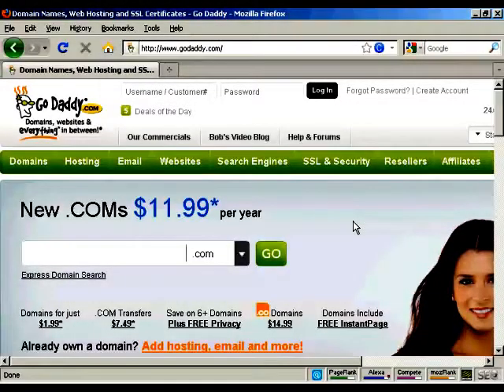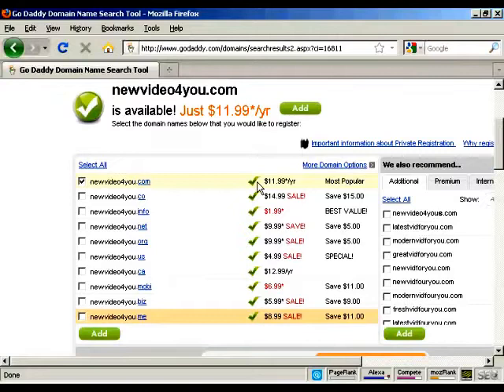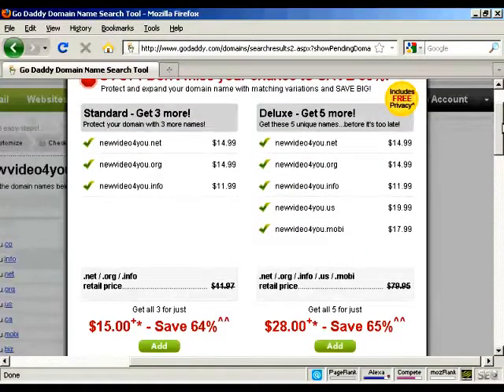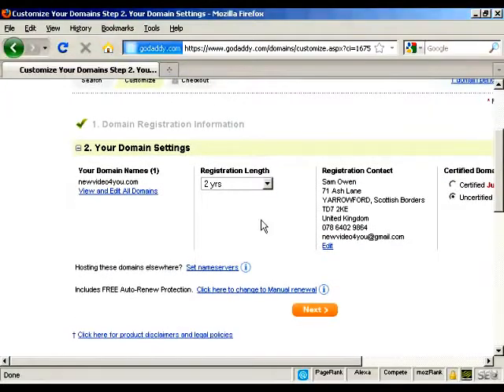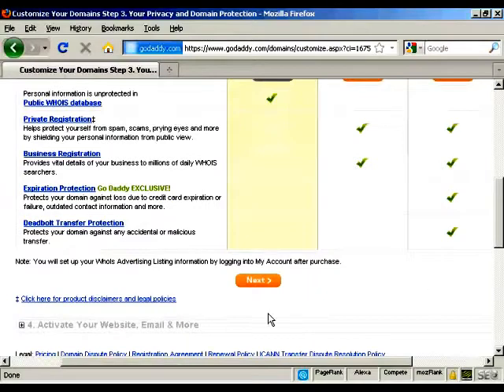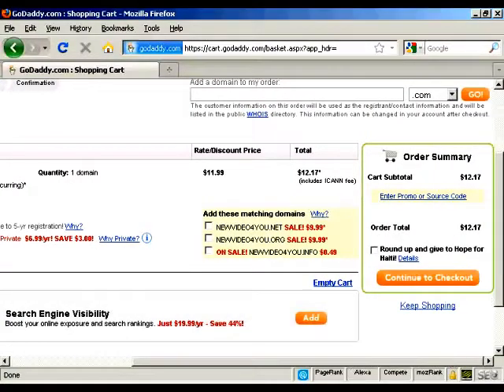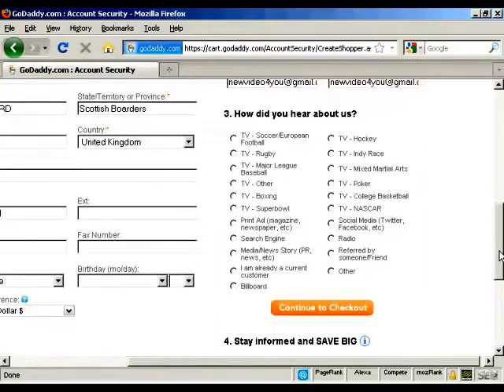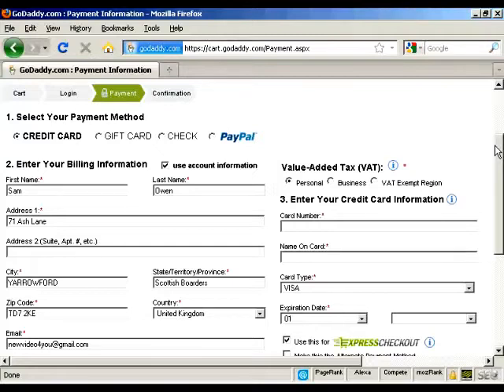Free video on how to register domain name